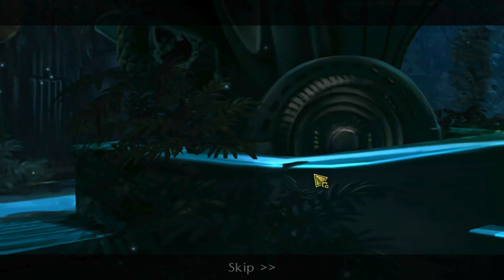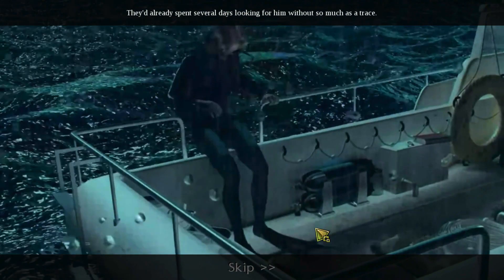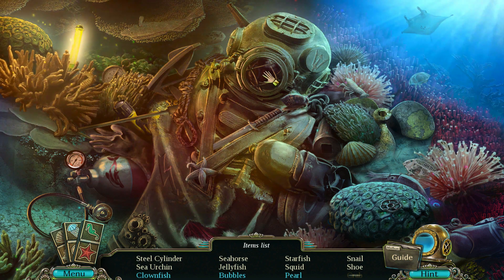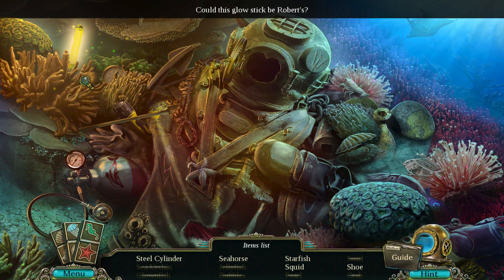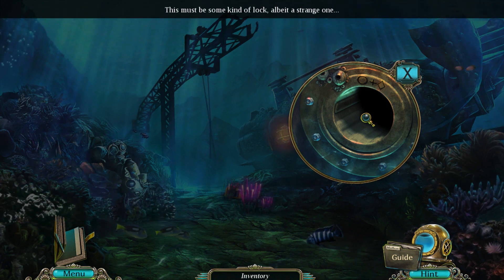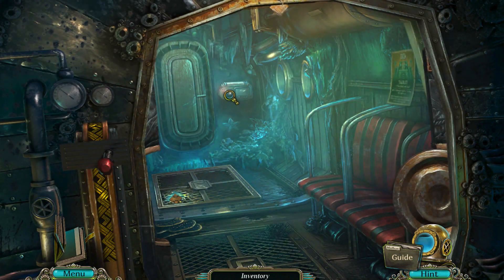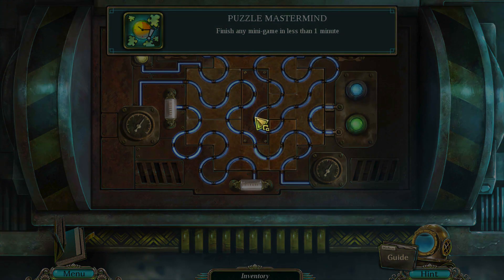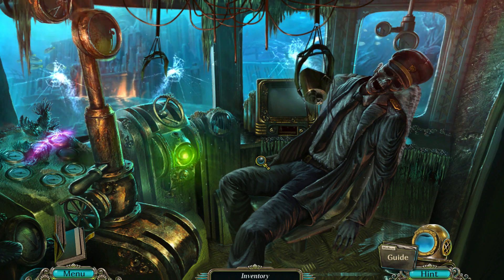Let's Play: Abyss The Wraiths of Eden - Walkthrough Part 1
Thanks!

We start our journey to find our lost partner Robert. Join me on our quest as we delve deep into the Wraiths of Eden.